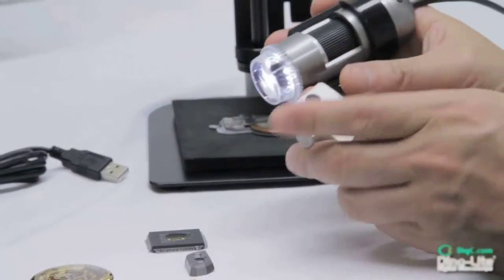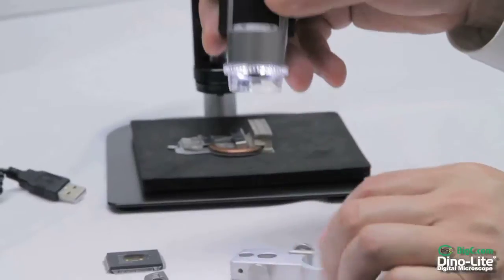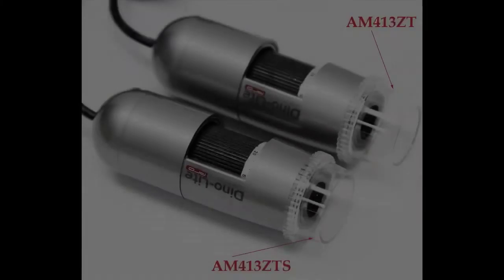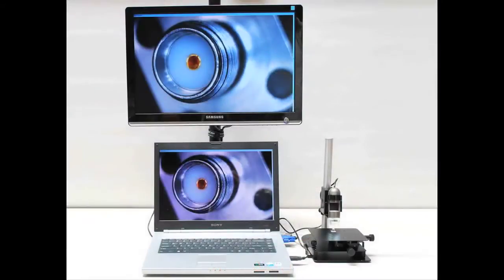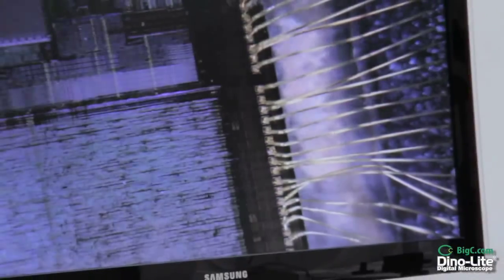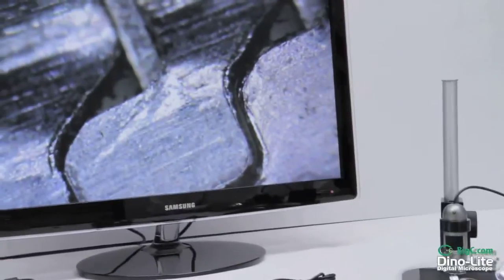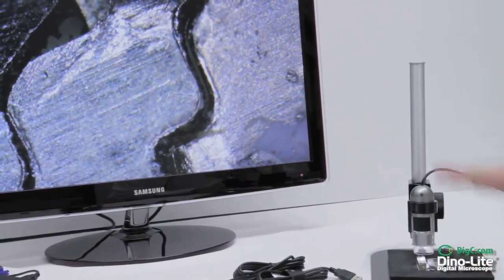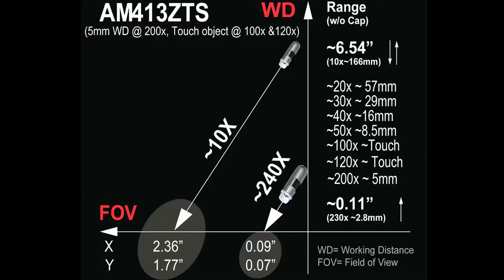Dino-Lite AM413ZTS / AM413ZTAS / AM4113ZTS - Shortened Nozzle Polarized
Current model: AM4113ZTS

The Dino-Lite Premier AM4113ZTS is a 1.3 megapixel handheld digital microscope with adjustable polarization with a shortened nozzle which is the difference between the AM4113ZT and the AM4113ZTS. The nozzle has been trimmed to allow contact-free examination of a subject at the highest magnification or (85x and 2nd focus 145x) magnification when you touch the object It is especially useful in suppressing glare from reflective materials, such as metals, plastics, or glass, and applicable in dermatology for observing the subdermal layer of skin. The popular variable cross polarization feature allows the user to effectively reduce the effects of glare and to help eliminate “hot spots” from highly reflective surfaces and providing uniform illumination to bring out more surface detail with minimal glare. The AM4113ZTS is the updated model number for AM413TZAS AM413ZTS.